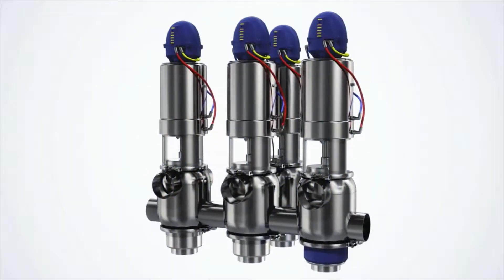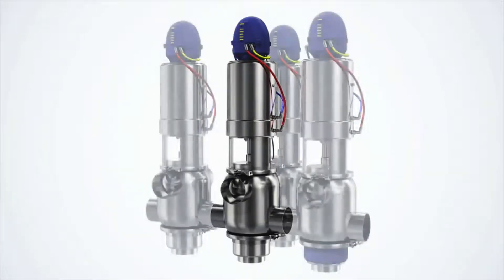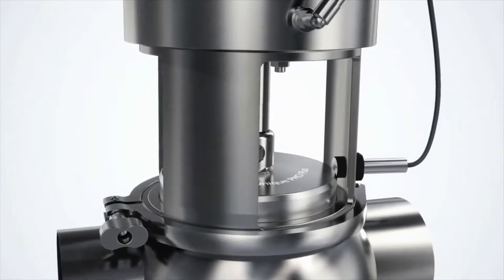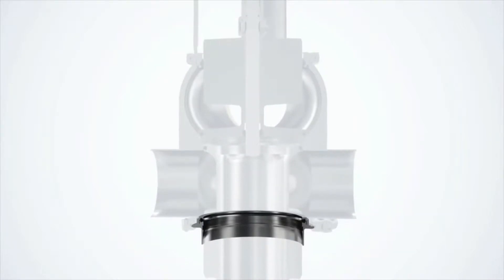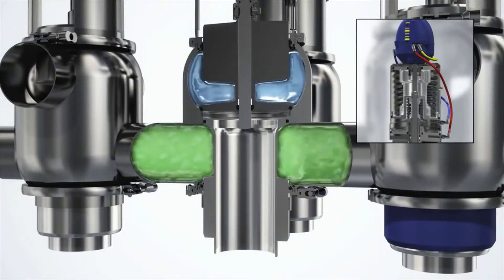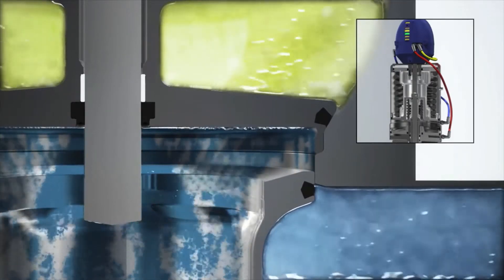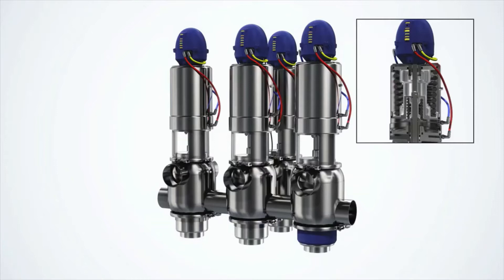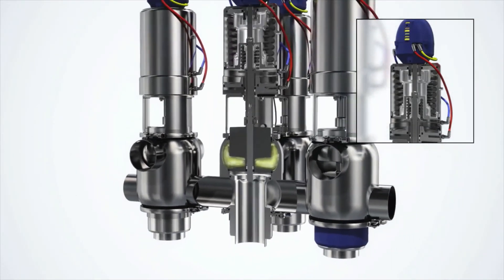Alfa Laval Unique Mixproof Large Particle Valve S.K.S. | Siersema Komponenten Service B.V.